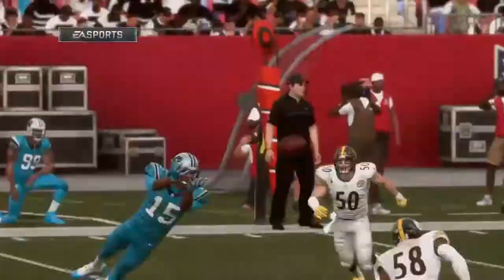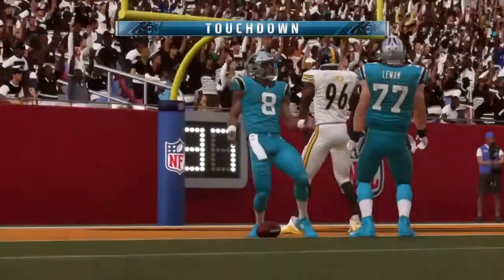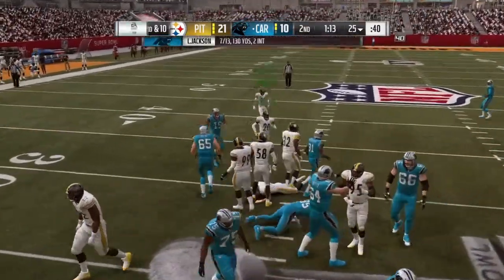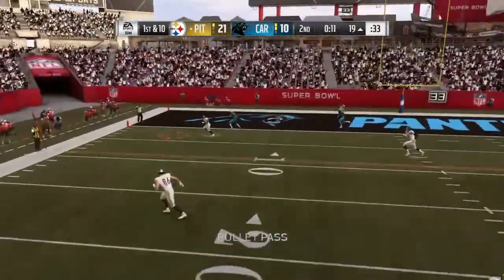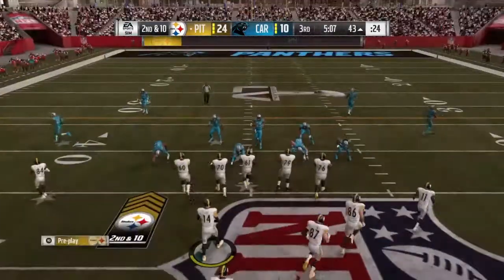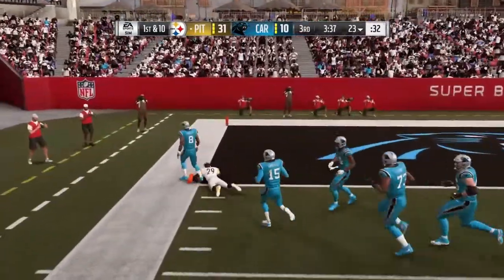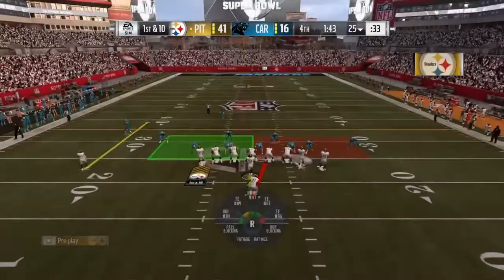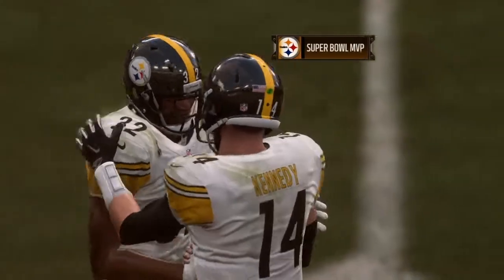Steelers GM fantasy First Super Bowl against Panthers